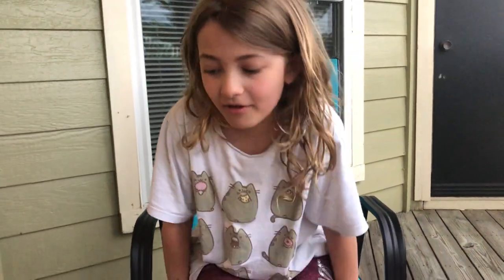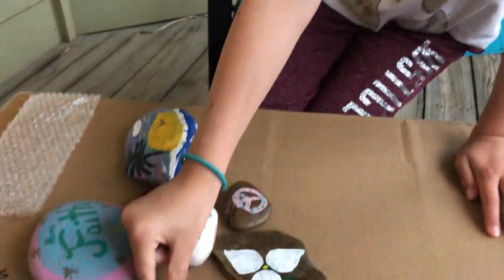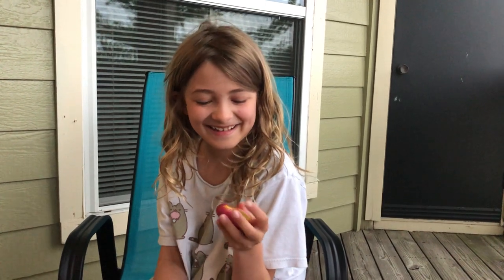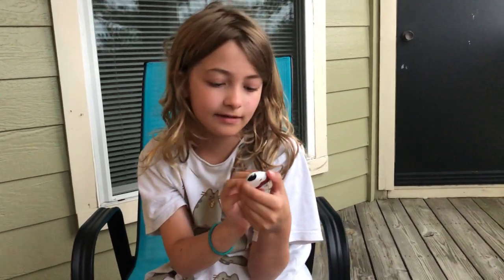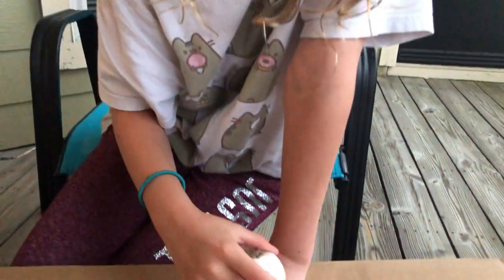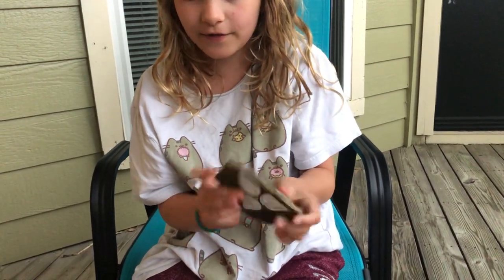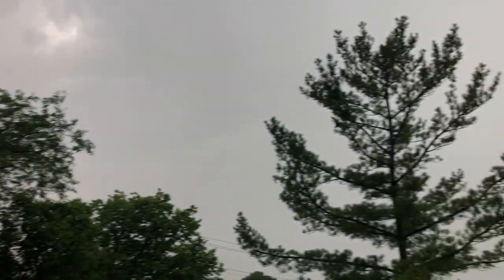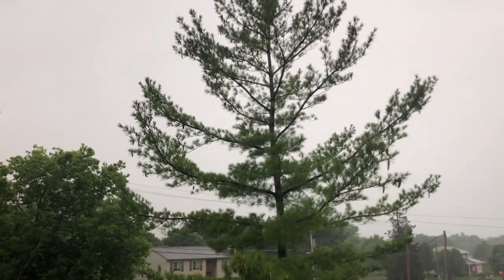My Painted Rock Collection ⛈